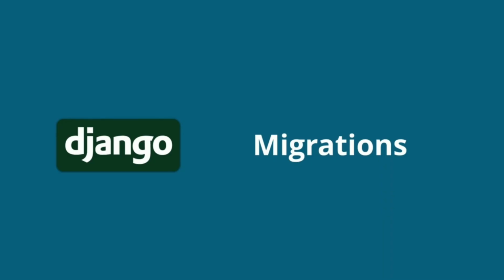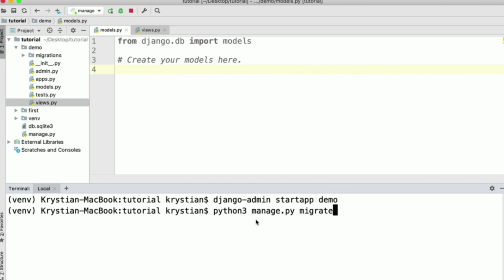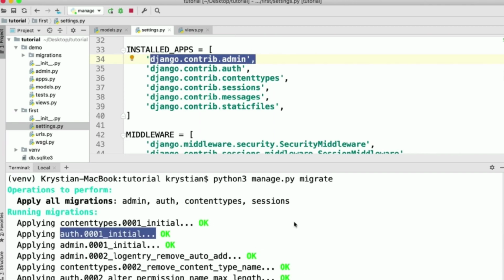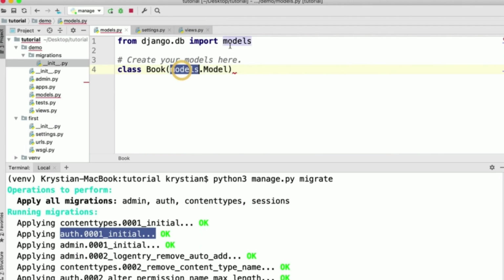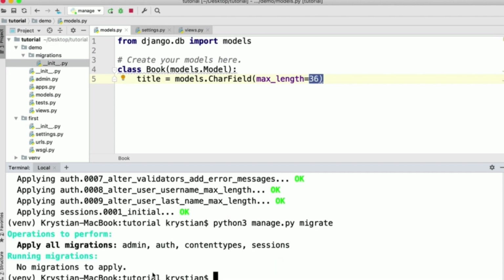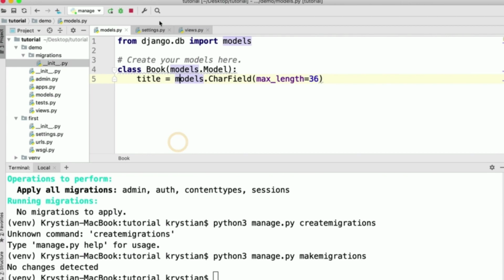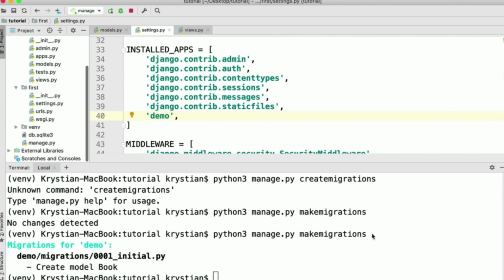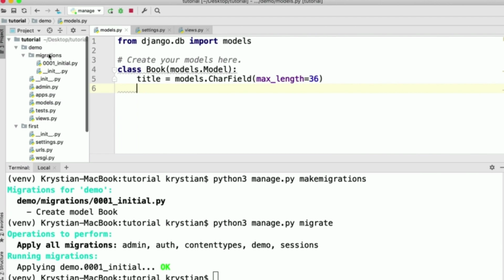Migration IN django ||Learn DJANGO part 11 | code x club